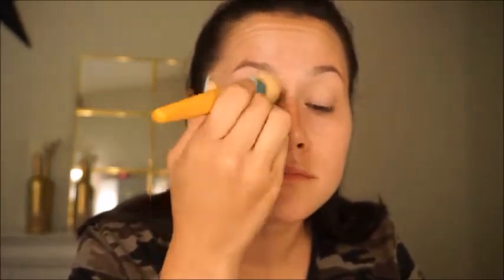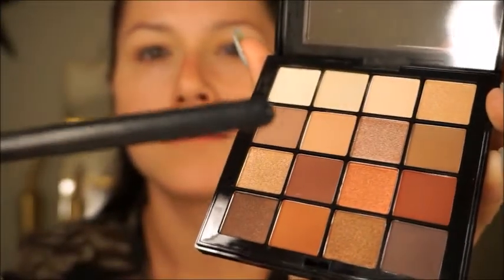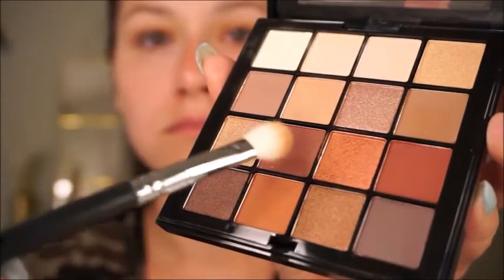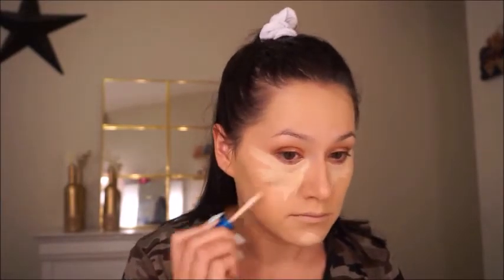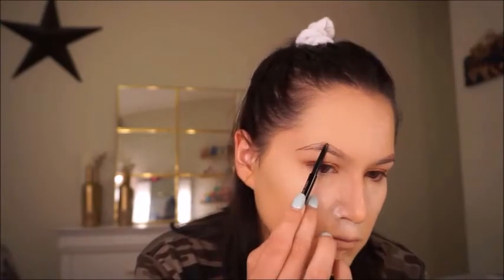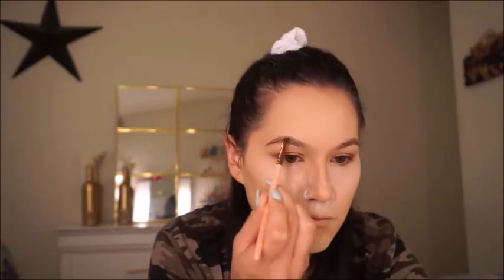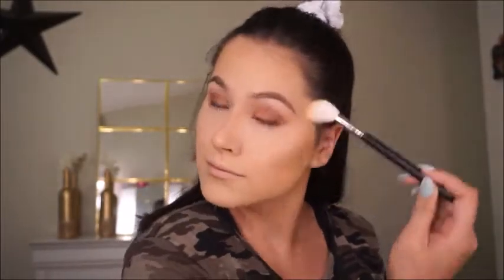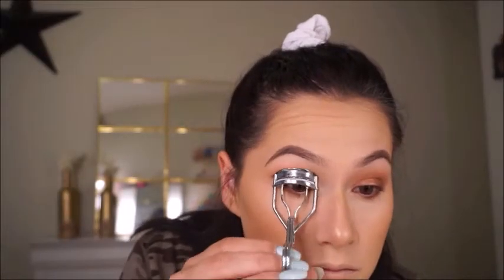DRUGSTORE MAKEUP LOOK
I used all drugstore products for this bronze/copper makeup look. Hope you guys enjoy!

I also have a blog post about this makeup look! Be sure to go check that out as well!